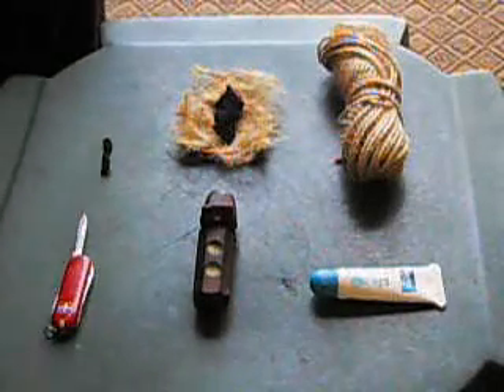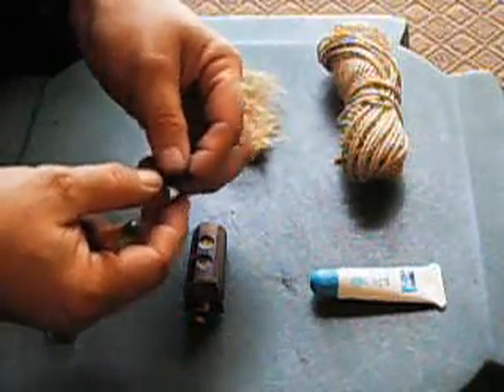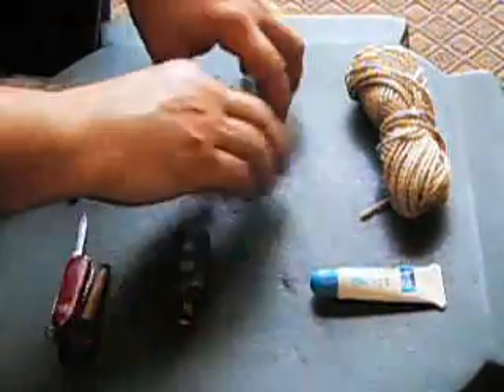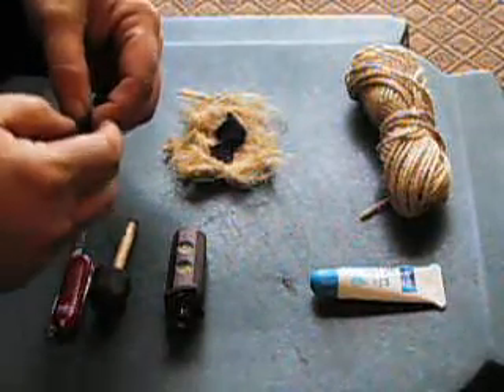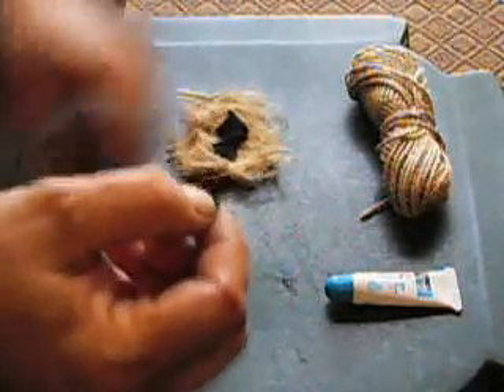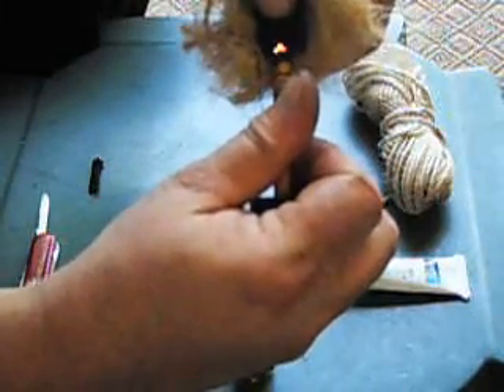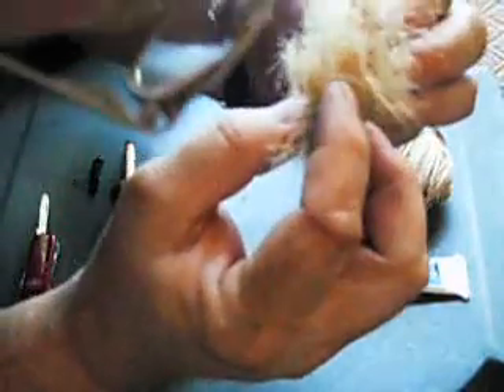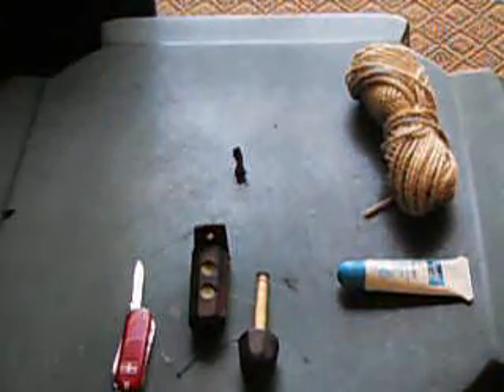J. Falk's Fire Piston Tips & Tricks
How to use a fire piston.